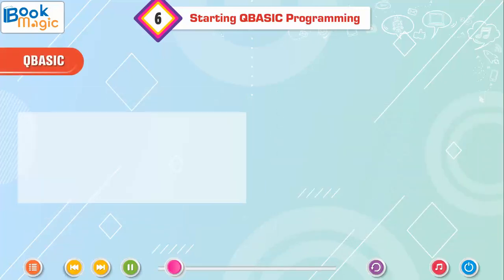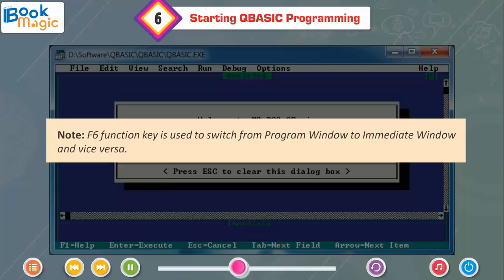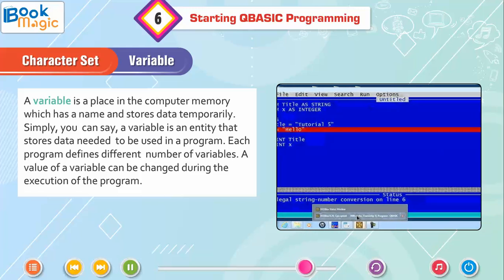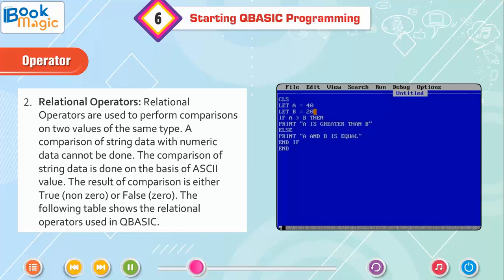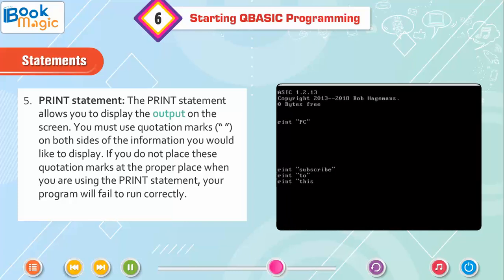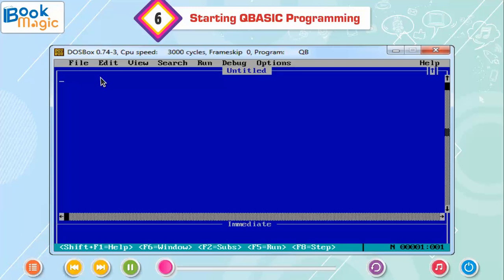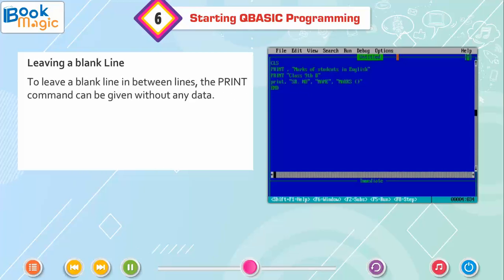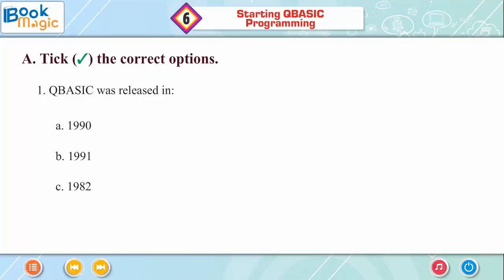Ch 6 | Book Magic | Computer World | Class 7 | Starting QBASIC Programming | For children